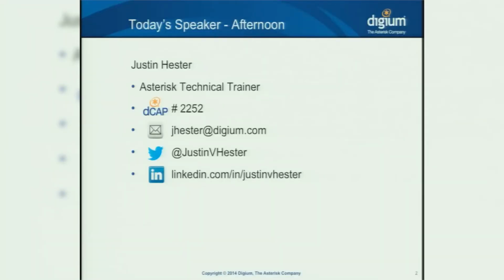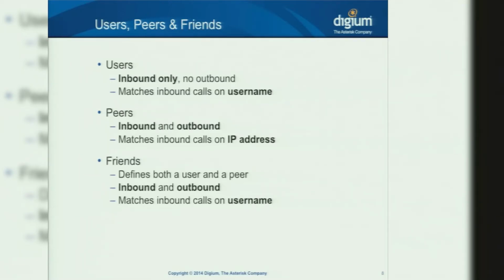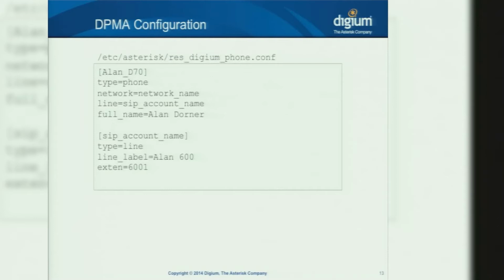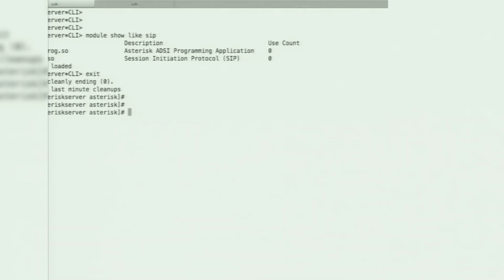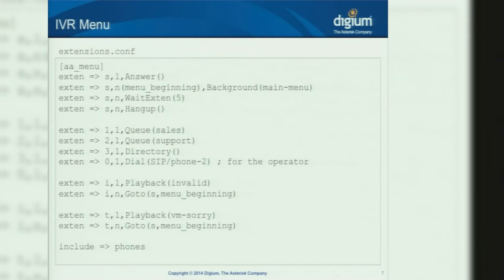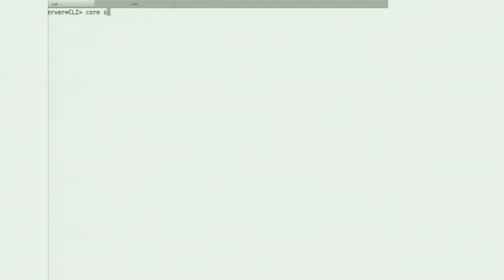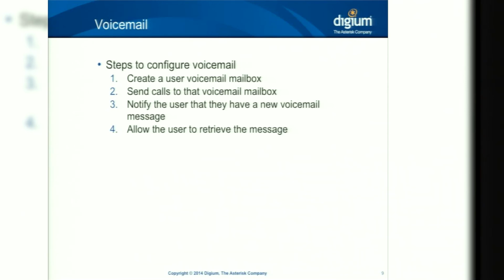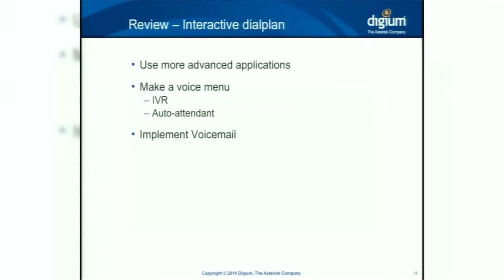Asterisk from Scratch: What you need to know about Asterisk - Session 3 - AstriCon 2014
Asterisk from Scratch is the 2014 edition of the wildly popular Asterisk 1-2-3 Seminar. It is intended to be a well-rounded and informative overview of the Asterisk Project, with a focus on the essentials a general Asterisk "newbie" should know.
Session 3:

Connecting SIP phones to Asterisk
Dialing phones from the dialplan
Dialplan application
Voicemail
Dial-by-name directories
Auto-attendants, IVRs, and Voice menus
Recording audio prompts
Audio conferencing